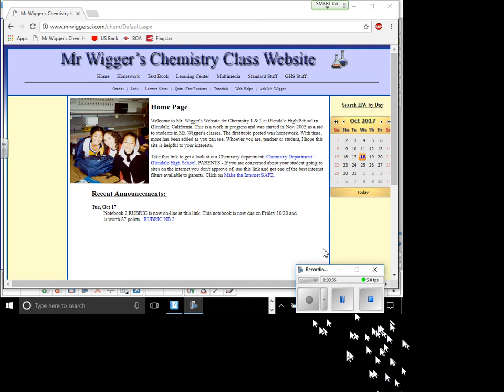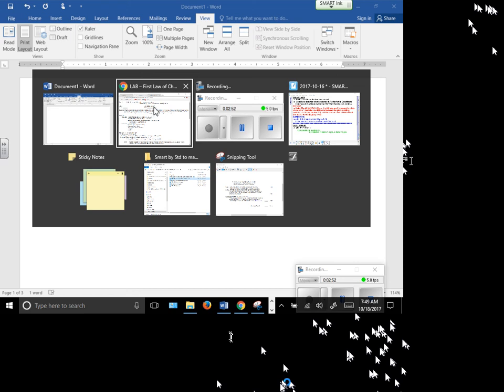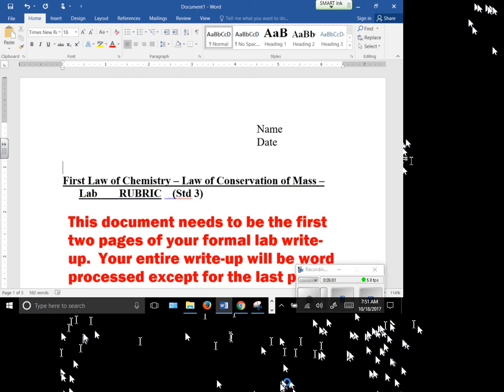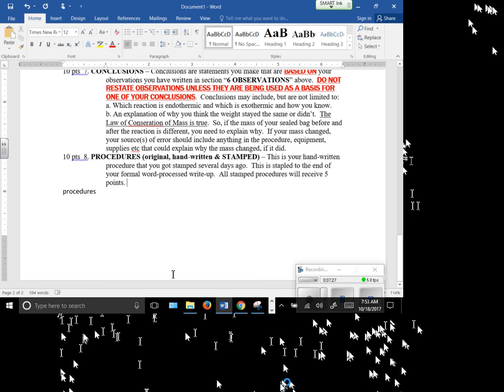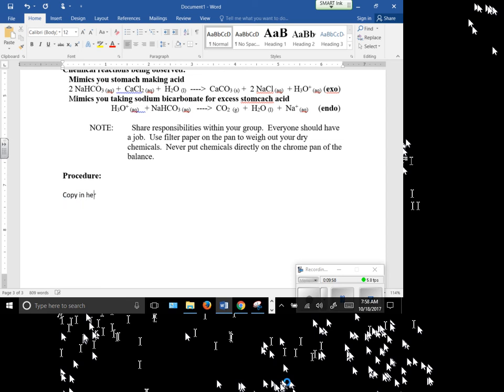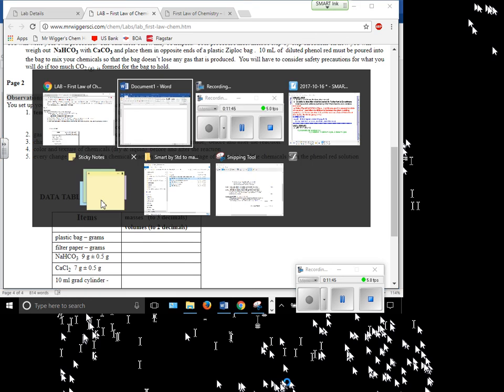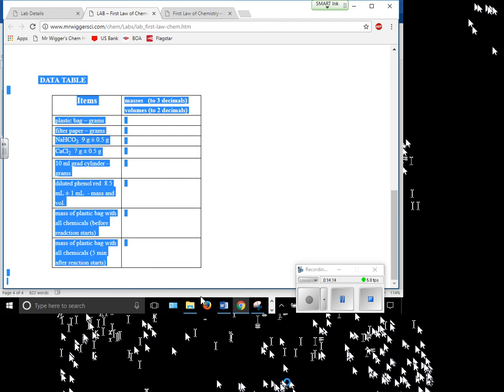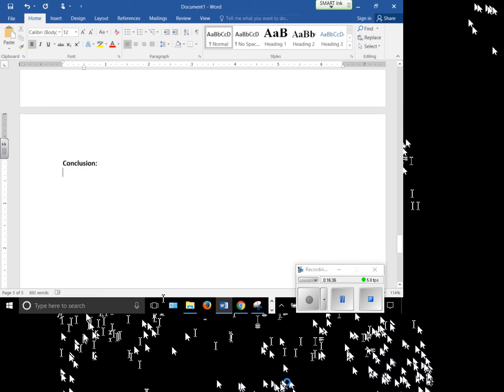First Law Law Lab directions for formal write-up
Directions for First Law Lab formal write-up